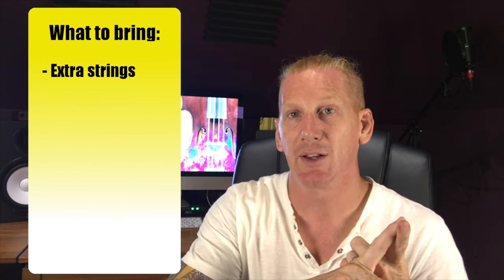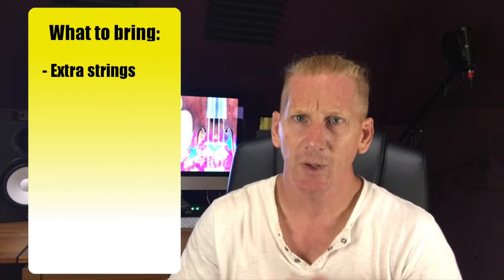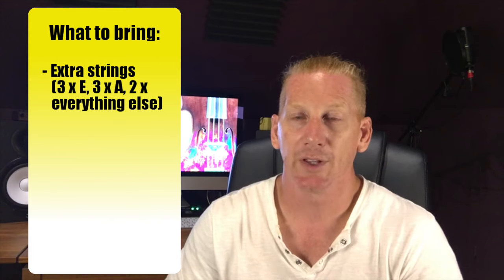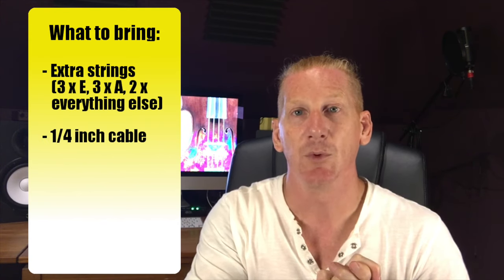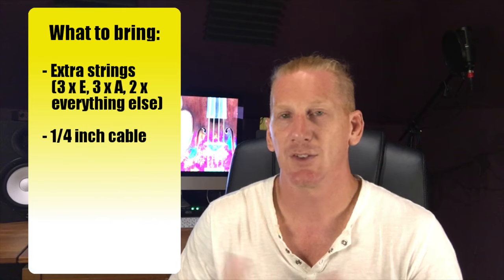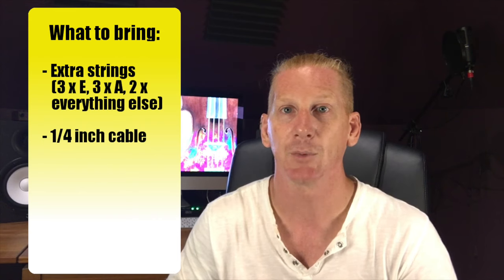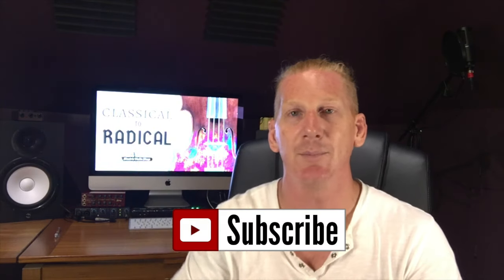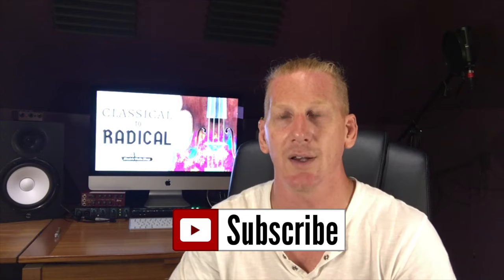FCTR: Gig Etiquette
What should you bring to a gig? In short, everything you need to make your sound happen. You don't want to assume what the venue will have available (beyond what they've told you, e.g. PA) and you don't want to be that person who is always bumming cables off bandmates. You should always show up with your instrument, of course, but don't forget to carry several backup strings, all the cables you need (plus at least one extra), an active DI box if you prefer it (most venues provide a passive DI), power supplies for all your gear that requires power, and an XLR cable.